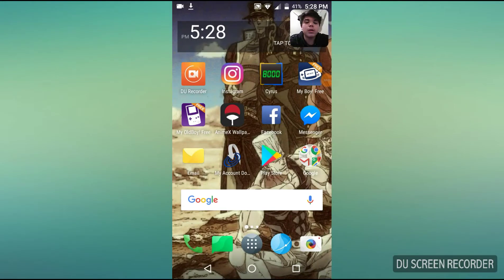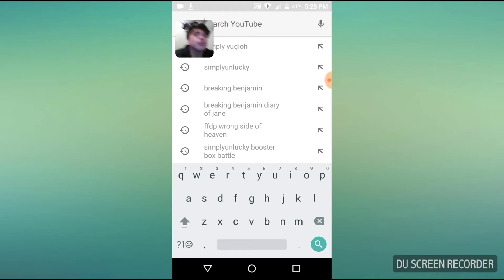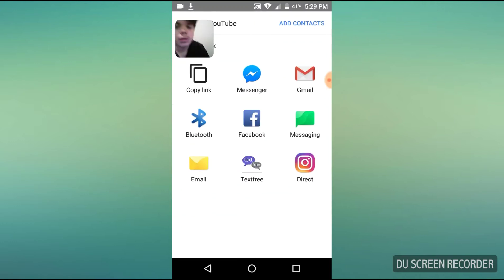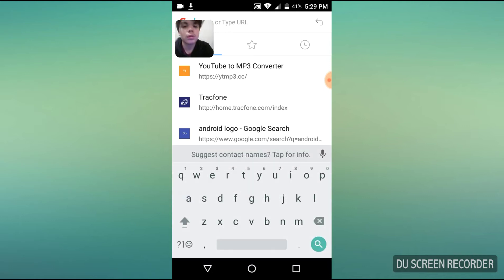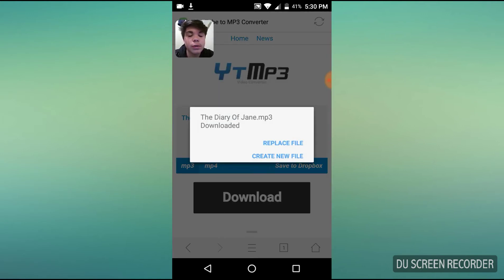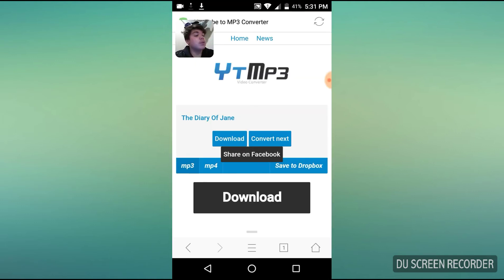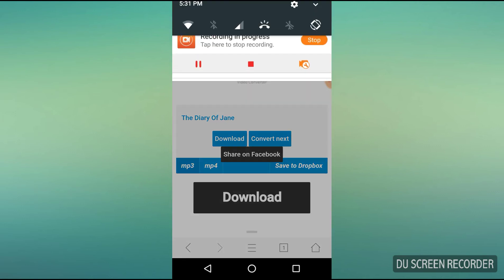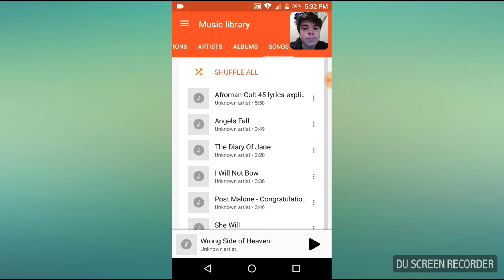Music for free on Android -updated-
Tired of paying for bogus apps for music well watch this video for free music today !